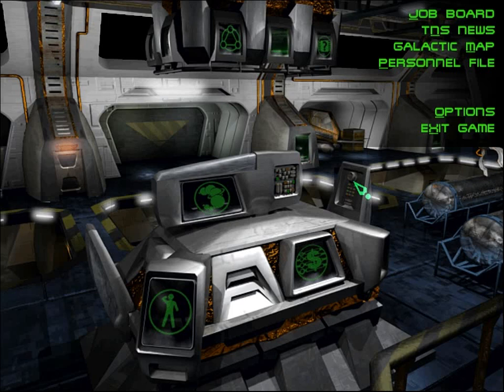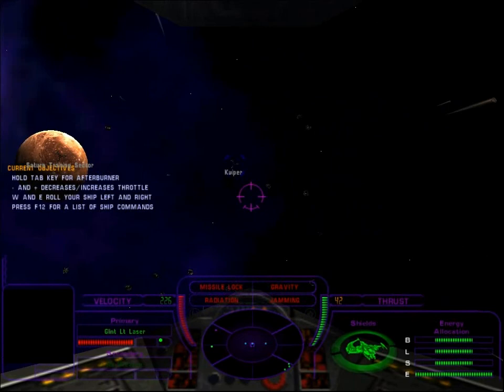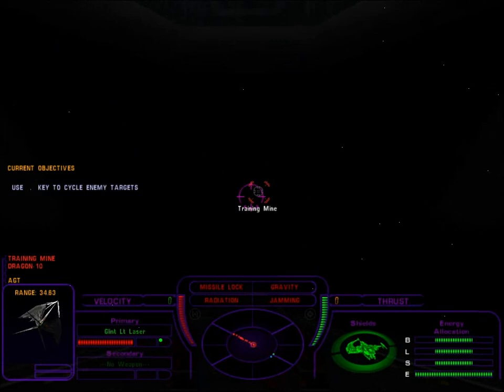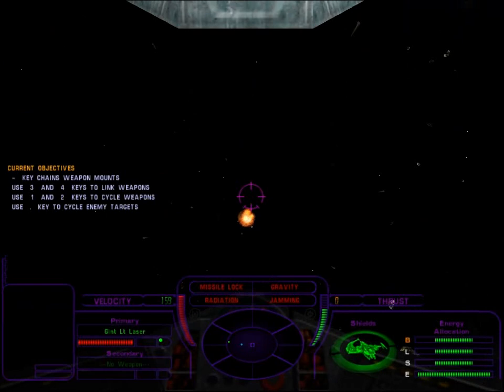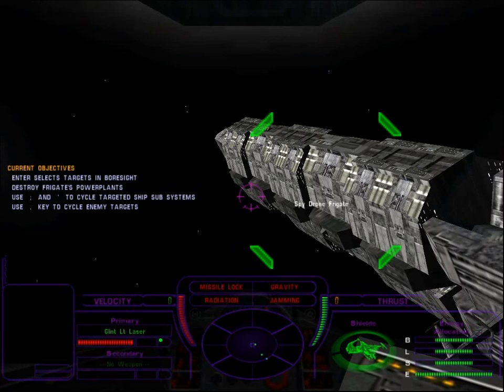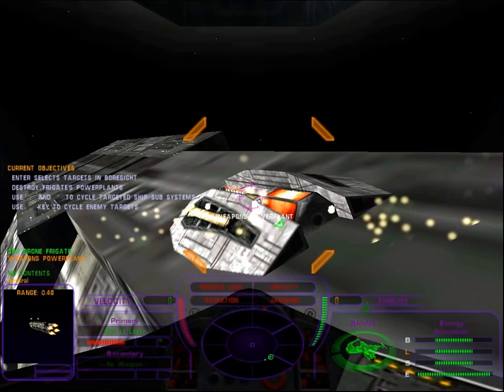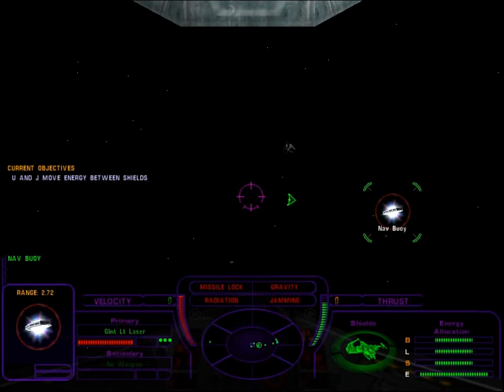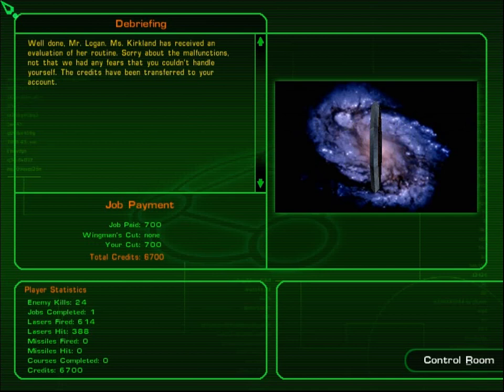Let's Play Tachyon the Fringe 02: Jake Logan, Pilot Extraordinaire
What better way to show how the general mechanics of the game work then by a bunch of tutorial missions? This one has an instructor who has a great talent for breaking the fourth wall with her tutelage.

Who knows? Maybe in the future all spaceships are controlled by QWERTY keyboards and a mouse. Stranger things have happened in real life.